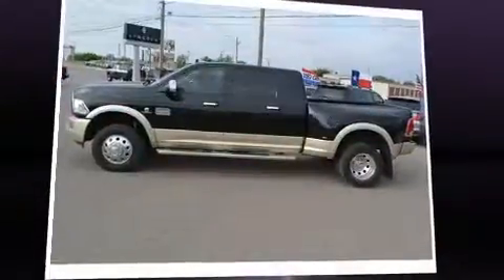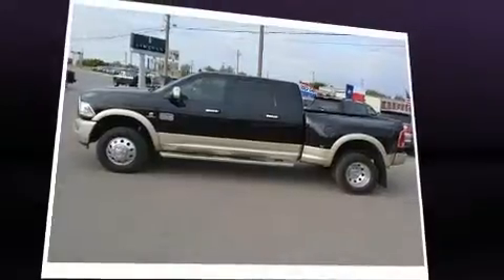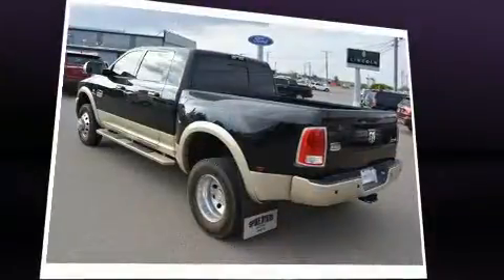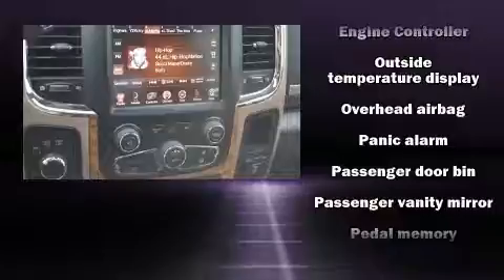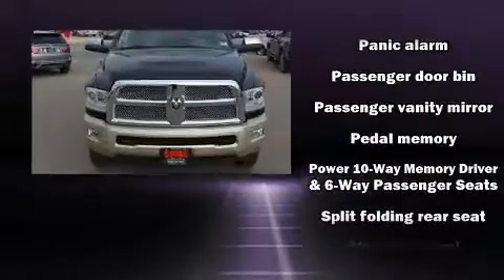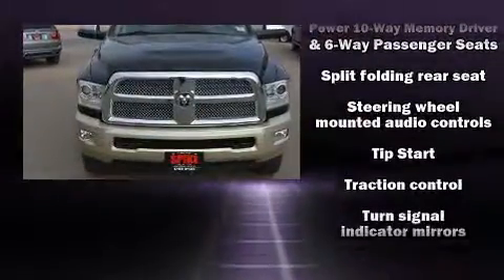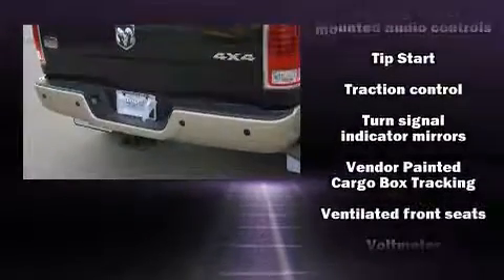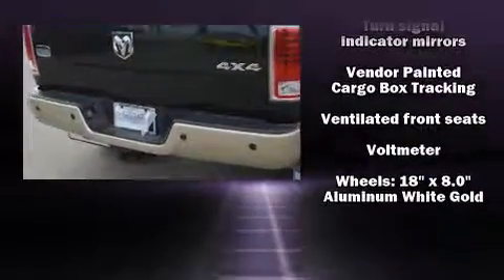2015 Ram 3500 Laramie Longhorn in Lamesa, TX 79331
Come test drive this 2015 Ram 3500. This 4 door, 5 passenger truck just recently passed the 40,000 mile mark! Smooth gearshifts are achieved thanks to the refined 6 cylinder engine, providing a spirited, yet composed ride and drive. Four wheel drive allows you to go places you've only imagined. Top features include remote keyless entry, voice activated navigation, power front seats, a built-in garage door transmitter, an automatic dimming rear-view mirror, heated and ventilated seats, a bedliner, and a split folding rear seat. Features such as automatic climate control and leather upholstery prove that economical transportation does not need to be sparsely equipped. Power adjustable pedals allow the driver to optimize his or her driving position, enhancing visibility, comfort and safety. Audio features include an AM/FM radio, steering wheel mounted audio controls, and 10 speakers, providing excellent sound throughout the cabin. Safety equipment has been integrated throughout, including: dual front impact airbags, front side impact airbags, traction control, brake assist, a panic alarm, an emergency communication system, and 4 wheel disc brakes with ABS. Electronic stability control stands out as a technologically savvy innovation, keeping you better connected to the road. It also arrives with a Carfax history report, providing you peace of mind with detailed information. You will have a pleasant shopping experience that is fun, informative, and never high pressured. Stop by our dealership or give us a call for more information.